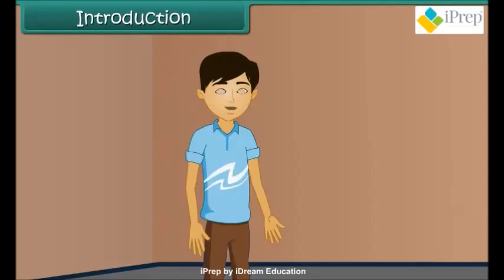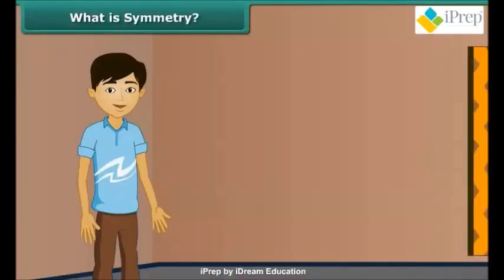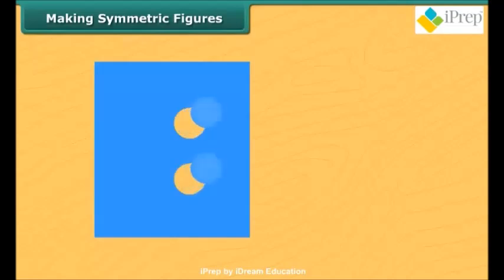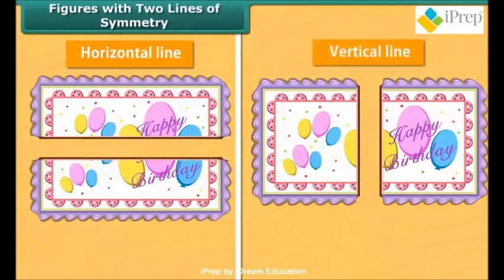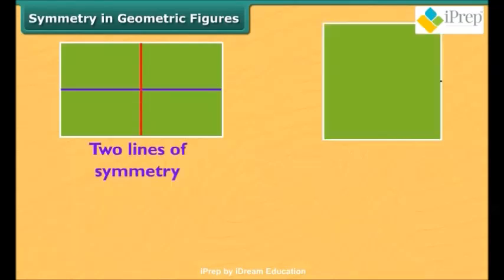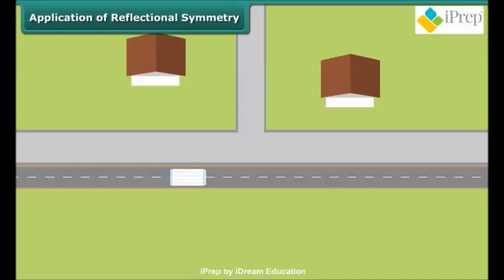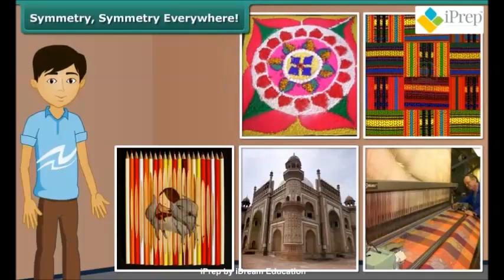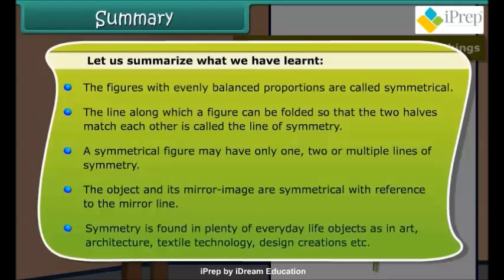What is symmetry in math | Symmetry in daily life | Line of symmetry | Mirror line | iPrep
Download iPrep app for an integrated, life connected learning experience with highly enjoyable Animated Video Lessons, Practice, Notes, Activities and Digital Books:

In both Hindi and English
Symmetry | Symmetry in Daily Life | Line of Symmetry | Mirror Line
We have covered following in the video:
• Define symmetrical objects.
• Define line of symmetry.
• Find the number of lines of symmetry in different figures.
• Explain the mirror line as the line of symmetry.
• Recall the applications of symmetry in daily life.

Definition of Symmetry
Symmetry comes from a Greek word meaning 'to measure together' and is widely used in the study of geometry. Mathematically, symmetry means that one shape becomes exactly like another when you move it in some way: turn, flip or slide. For two objects to be symmetrical, they must be the same size and shape, with one object having a different orientation from the first. There can also be symmetry in one object, such as a face. If you draw a line of symmetry down the center of your face, you can see that the left side is a mirror image of the right side. Not all objects have symmetry; if an object is not symmetrical, it is called asymmetric.

Reflection Symmetry
Sometimes called line symmetry or mirror symmetry, reflection symmetry is when an object is reflected across a line, like looking in a mirror. The face mentioned before is an example of reflection symmetry. Here are some more examples of reflection symmetry. The line of symmetry does not have to be vertical; it can go in any direction. Also, certain objects, like a square or a circle, can have many lines of symmetry.

1. Maths
2. EVS
3. Science (PCB)
4. Social Sciences (History, Civics, Geography, Political Science)
5. Commerce (Economics, Accounting, Business Studies)
6. English Literature
7. English Grammar
8. Hindi Vyakaran
9. Computers
10. Psychology
11. Sociology

iPrep सभी विषयो को कवर करता है, जैसे :
1. Maths
2. EVS
3. Science (PCB)
4. Social Sciences (History, Civics, Geography, Political Science)
5. Commerce (Economics, Accounting, Business Studies)
6. English Literature
7. English Grammar
8. Hindi Vyakaran
9. Computers
10. Psychology
11. Sociology